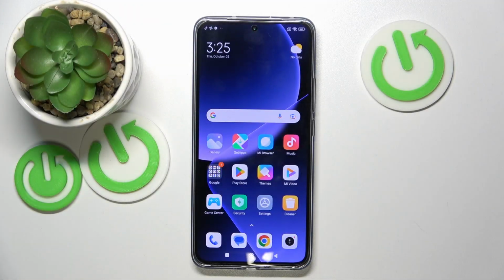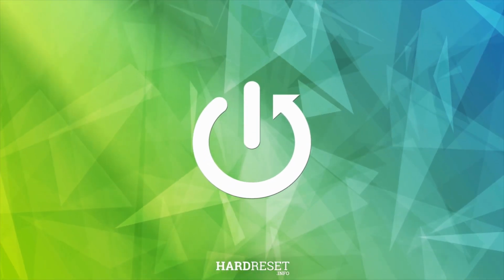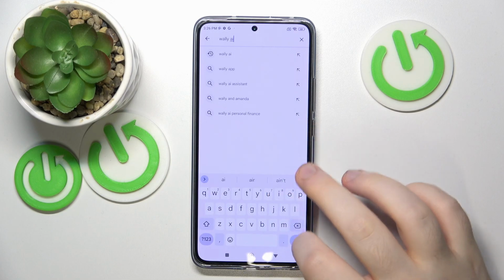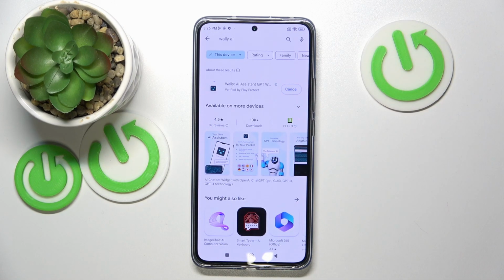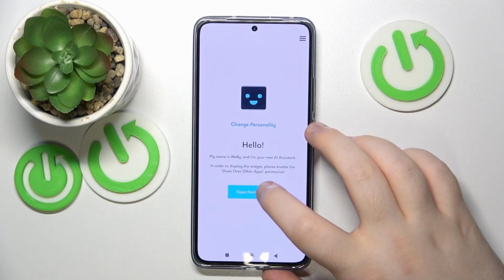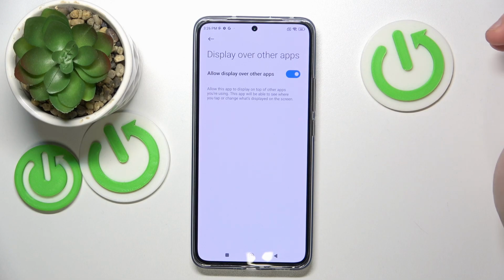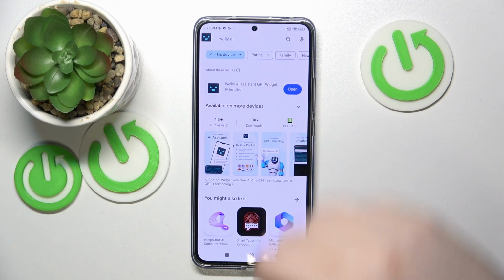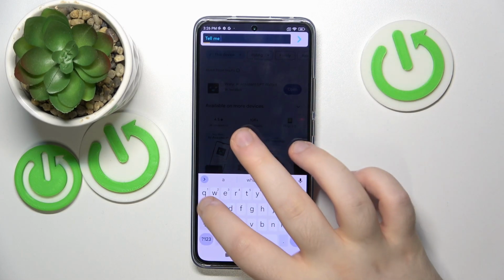How to Install Chat GPT Widget on XIAOMI 13T?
Find out more:
This tutorial aims to assist XIAOMI 13T users in installing the Chat GPT widget, enhancing their messaging experience. The Chat GPT widget provides quick access to conversational AI, facilitating seamless interactions. The guide offers clear, step-by-step instructions on how to install the Chat GPT widget on the XIAOMI 13T, enabling users to easily integrate this feature into their device.

What is the purpose of installing the Chat GPT widget on the XIAOMI 13T?
Where can users find and download the Chat GPT widget for installation?
Is the process of installing the Chat GPT widget straightforward on this device?
Can users customize or configure the Chat GPT widget after installation?
What functionalities or features does the Chat GPT widget offer?